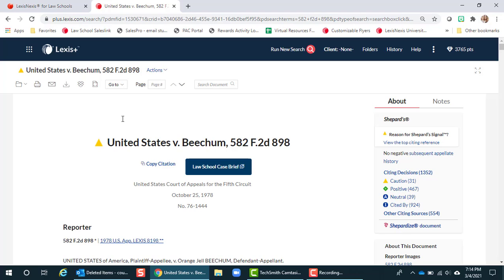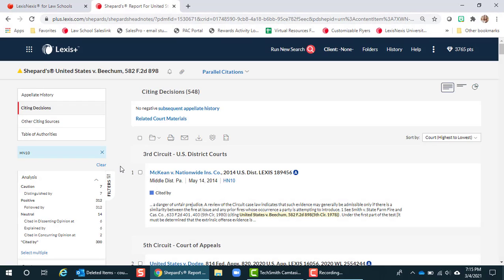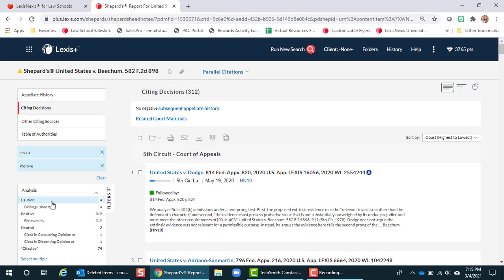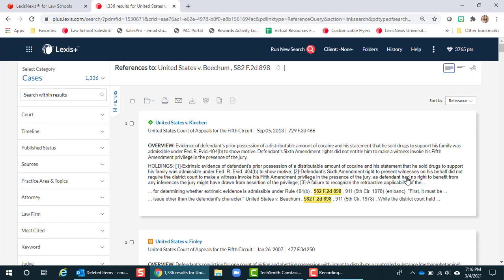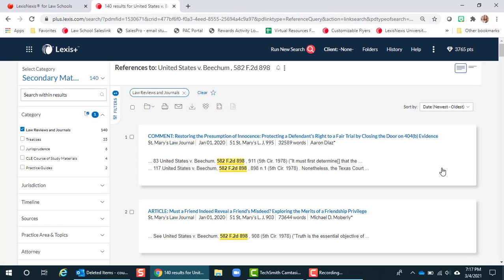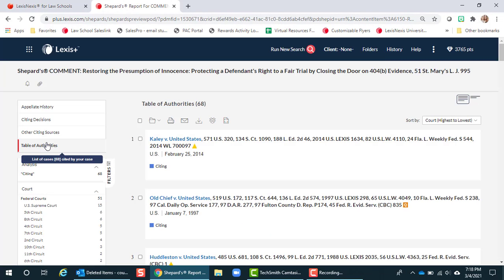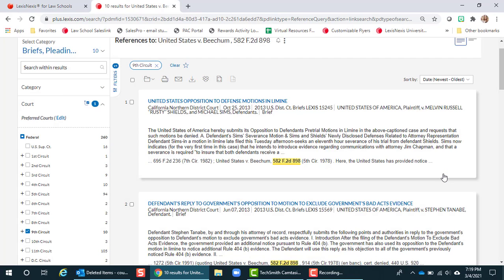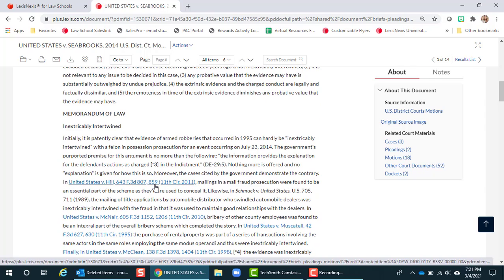Using One Good Case to Expand your Research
Use ONE case to find additional cases to support your argument, persuasive law review articles, and sample briefs, pleadings, or motions